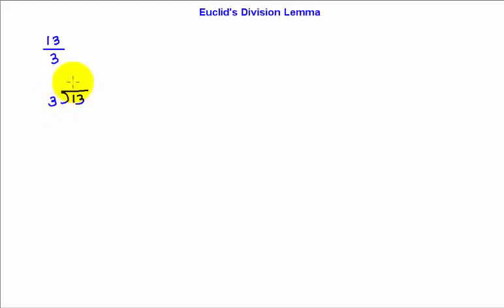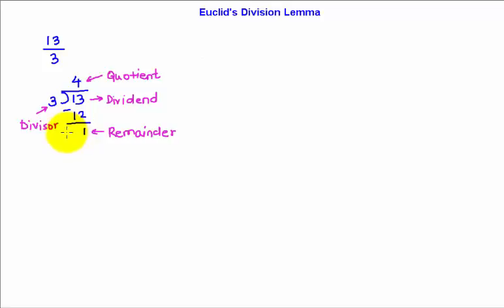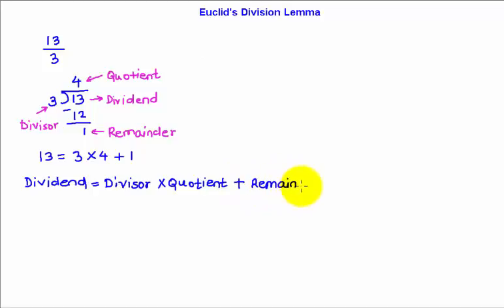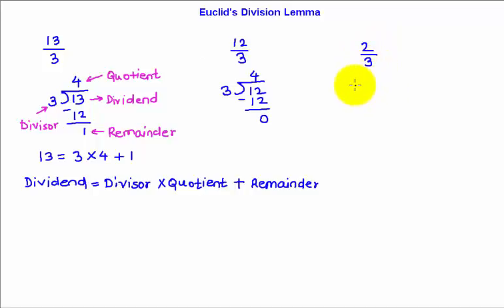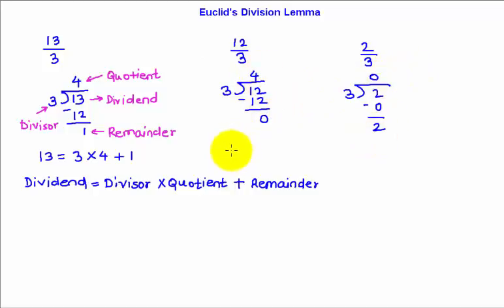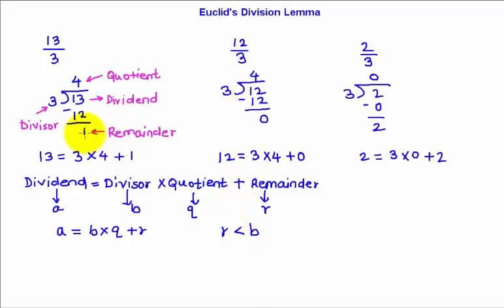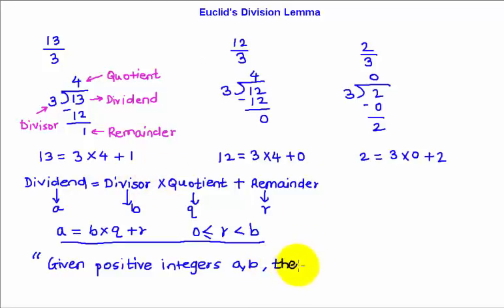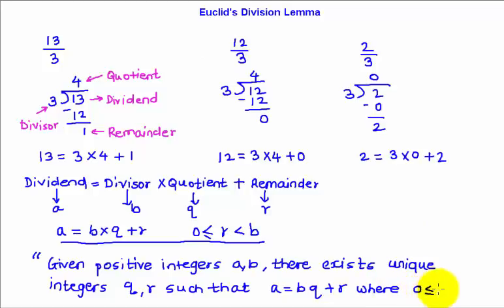Euclid's Division Lemma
Explanation of Euclid's Division Lemma with example.